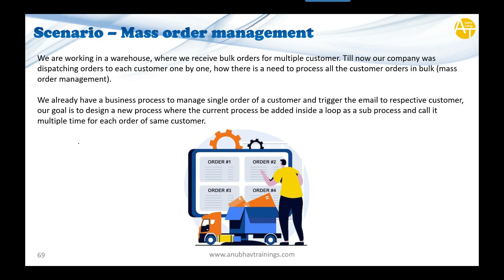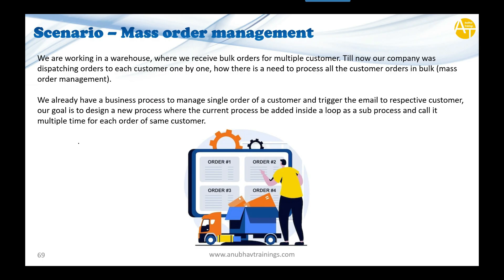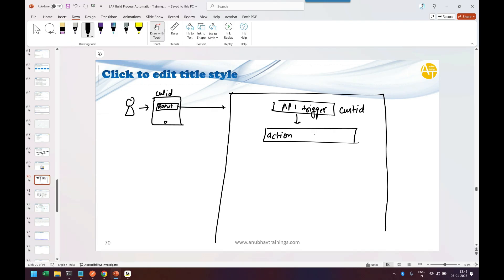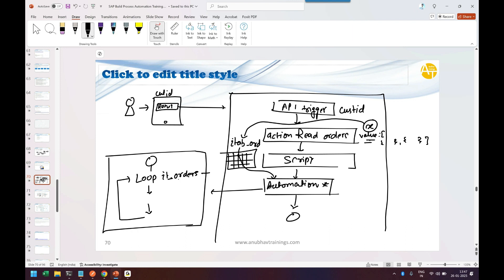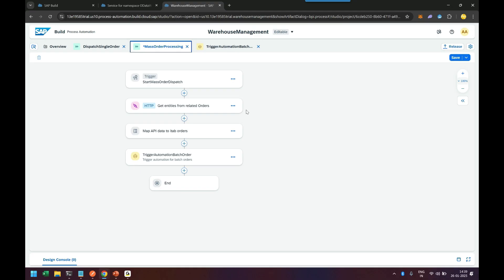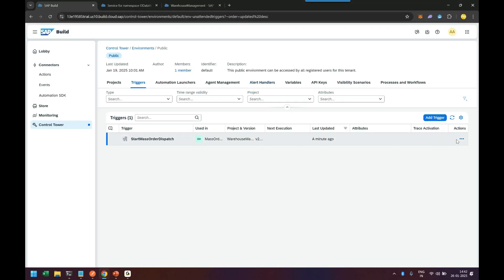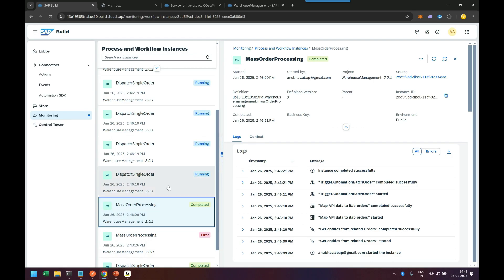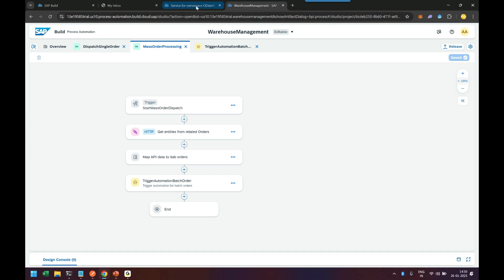S01E14 Mass Warehouse Orders BPA Build Process Scenario|Automated Workflow for Bulk Warehouse Orders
In this video, we explore the Mass Warehouse Orders BPA Build Process, demonstrating how Business Process Automation (BPA) optimizes order handling, improves efficiency, and reduces manual effort. Learn about key workflow steps, automation tools, and best practices for seamless warehouse management.